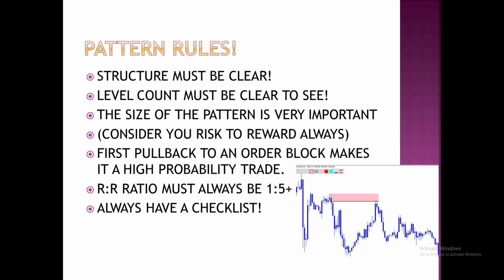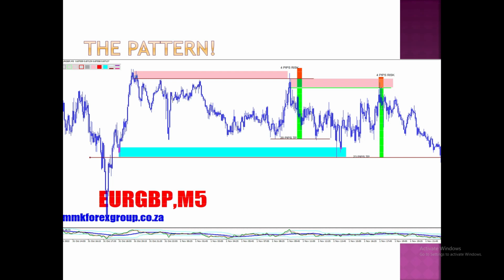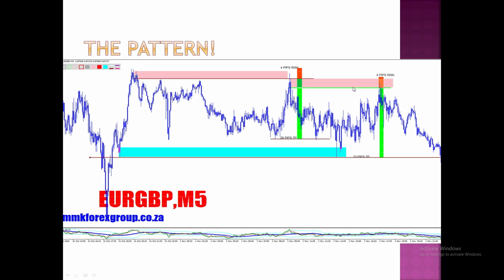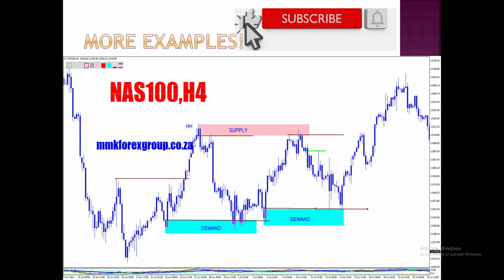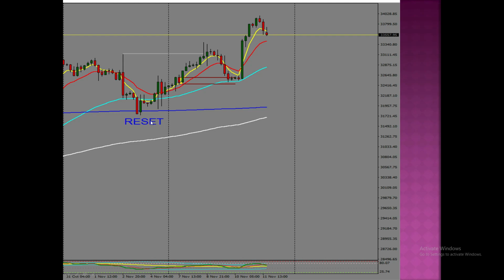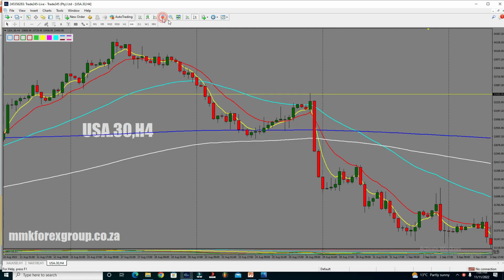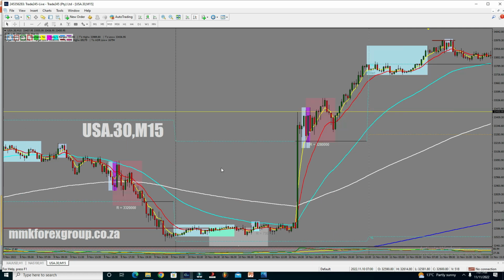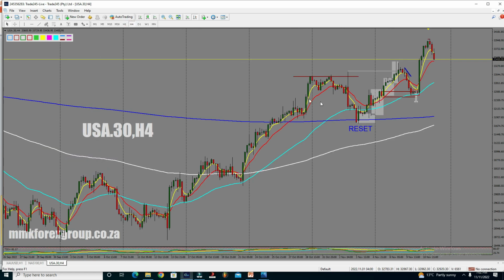THIS PATTERN WILL MAKE YOU MONEY!||BTMM+ SMC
You do not need to trade 1000 strategies to mske money in the market.
Watch this vide and learn about a very powerful simple approach.